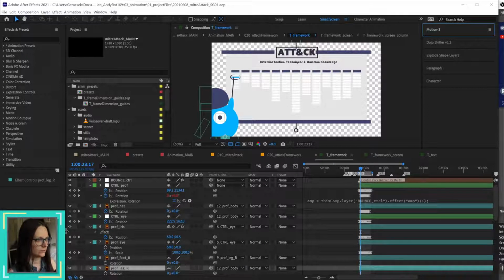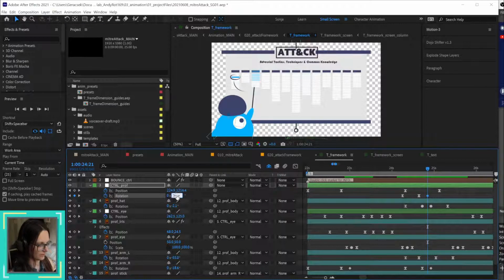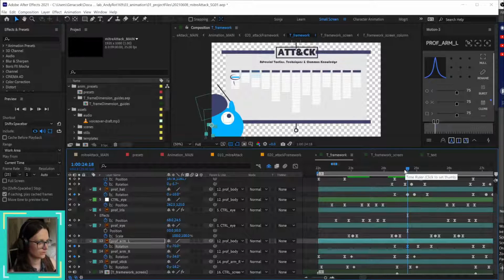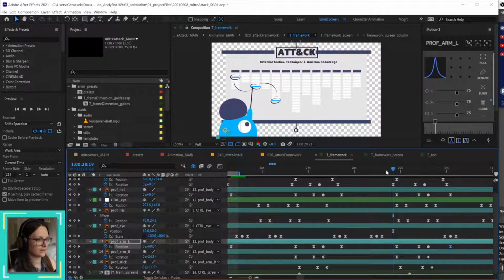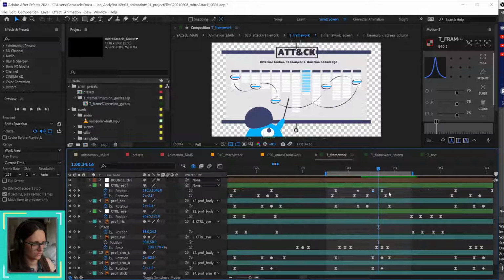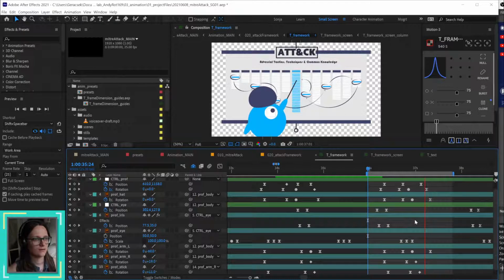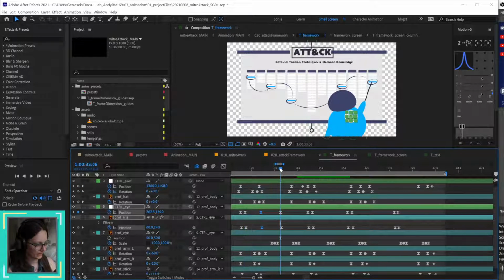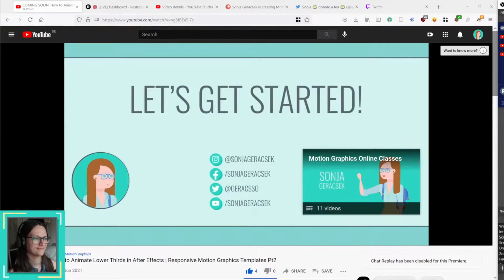The Finer Details of Character Animation in After Effects | Animation Co-Lab E38 | Live Stream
Currently, I am collaborating with @Andy aka rot169 on a cyber security explainer video.

Today we are tweaking the details of the hacker character animation from the template comp.